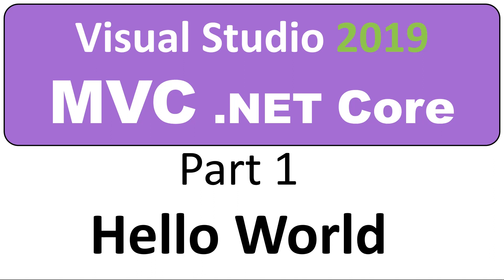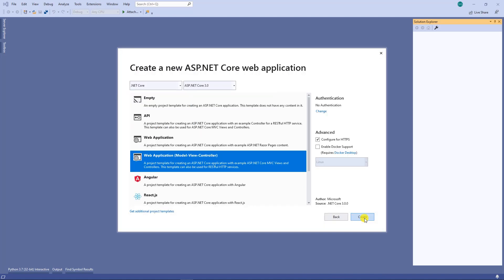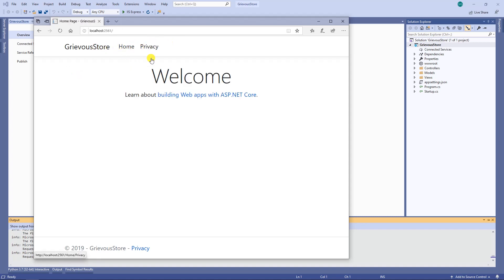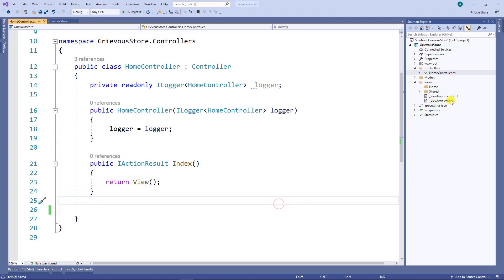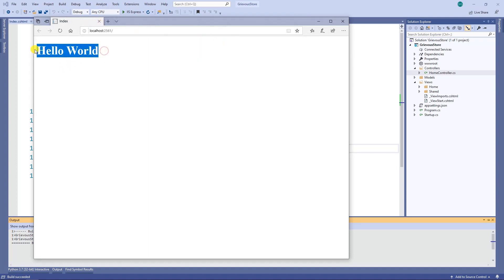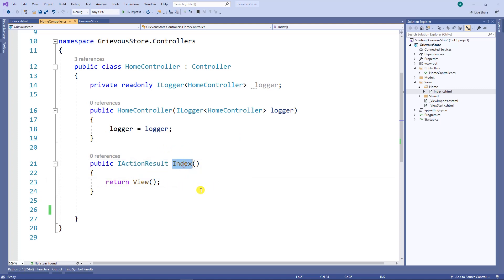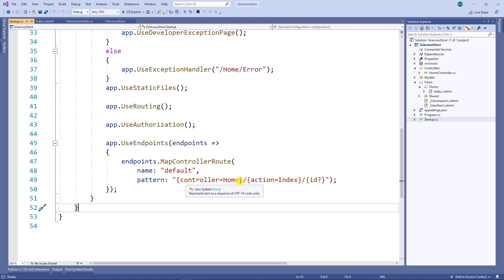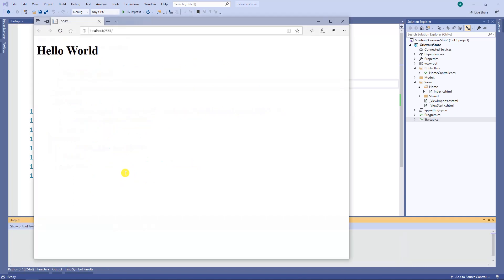Visual Studio 2019 - MVC Core - Part 01 - Hello World